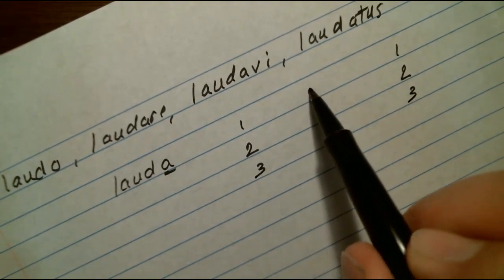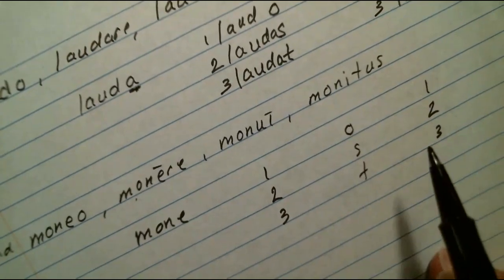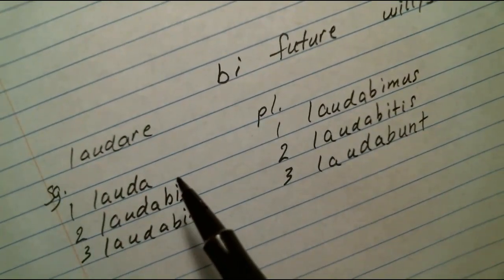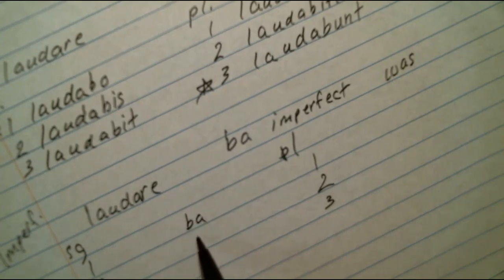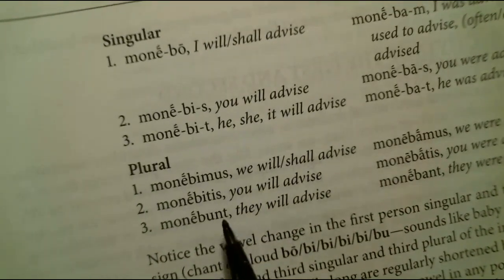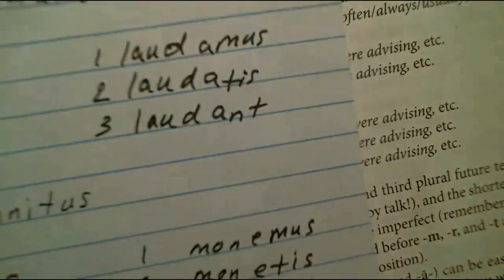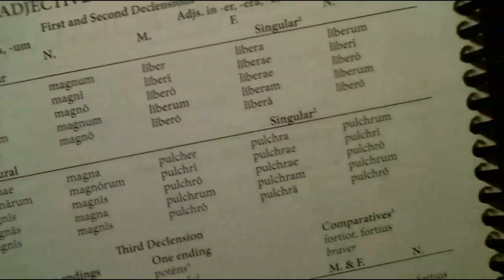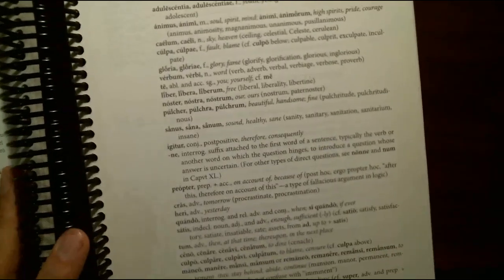Latin Lesson 6, Wheelock Ch. V, 1st & 2nd Conjugation Future & Imperfect, Adjectives, -er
Wheelock's Latin, 7th Edition, Textbook

Chambers Murray Latin Dictionary, Latin/English